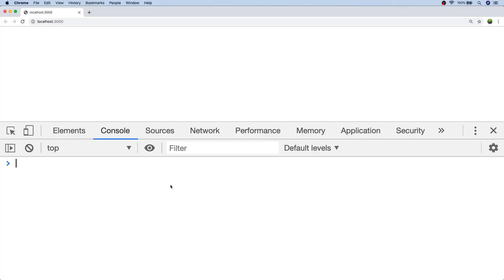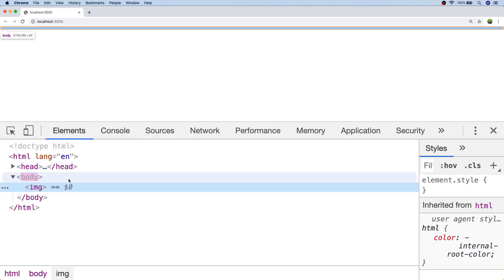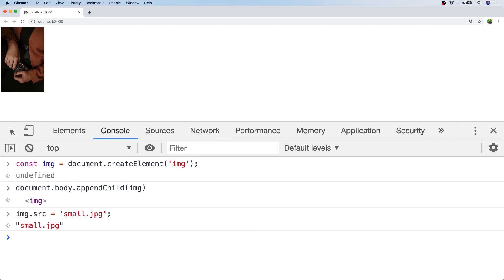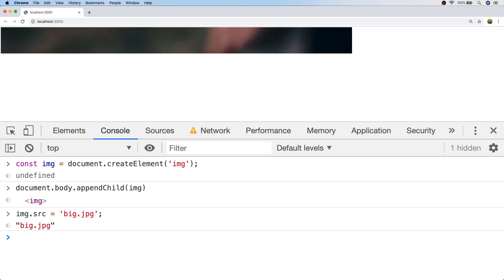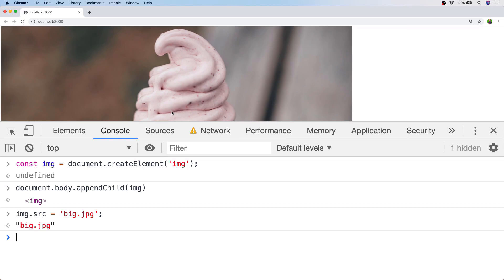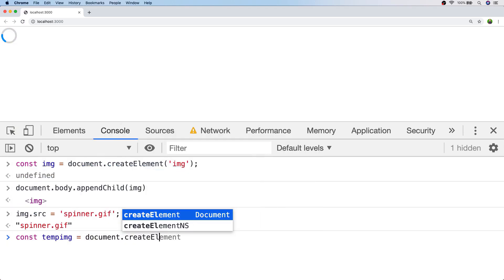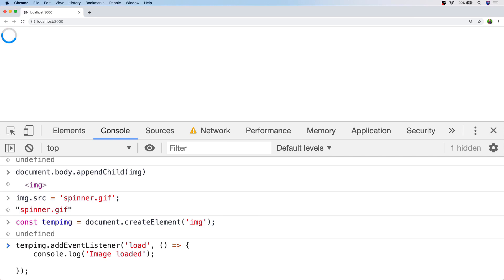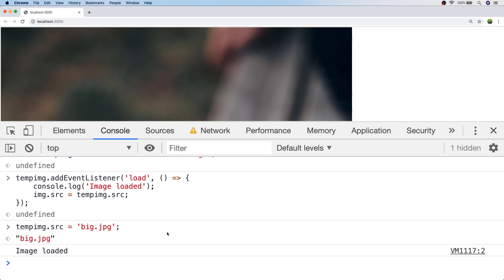How To Load An Image With JavaScript [+Lazy Load]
In this tutorial, you'll learn how to load an image with JavaScript.

If you need to add images to your document dynamically you can use JavaScript to create an image tag, insert it into a page and then set the src attribute of the img tag to insert the image into the page.

You'll also learn in the tutorial, that you can apply a smaller, loading image to the initial image whilst loading in a new image in the background (lazy loading images with JavaScript) and the update the original image with the lazily loaded one.

This can be useful if you're loading large images (for a specific purpose) or you are conscious of your user's network connections being slow. Channel Handle @codebubb